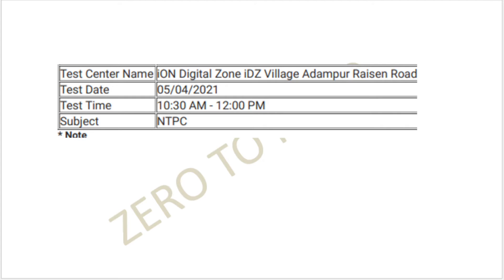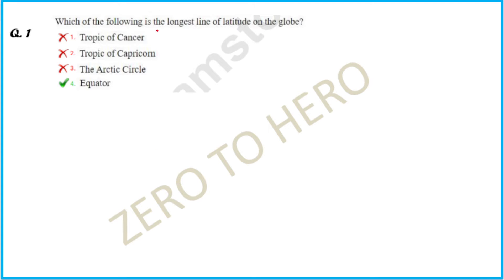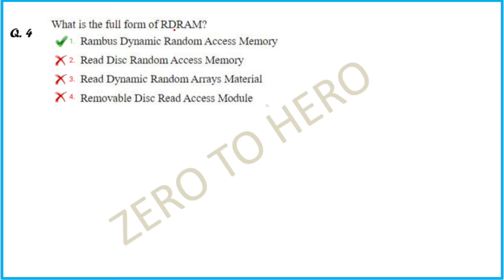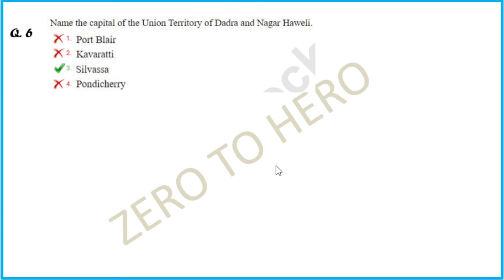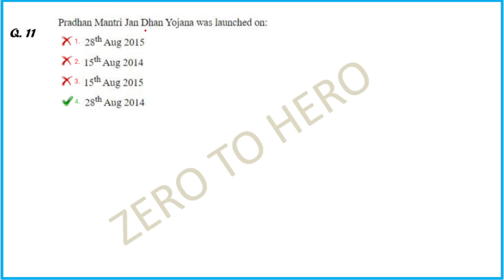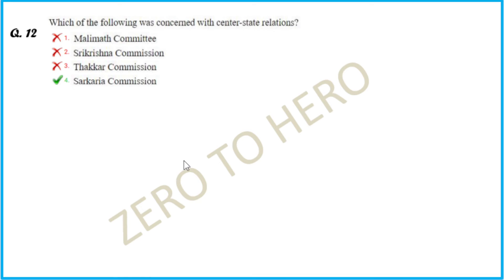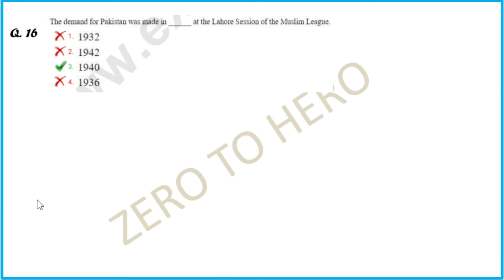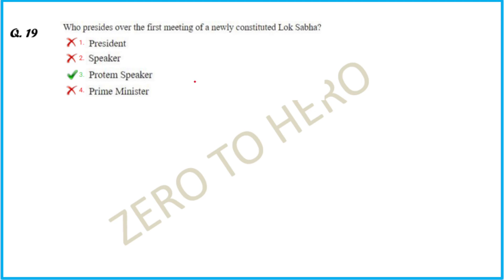📚RRB NTPC Exams:🎯 Top Previous Year Questions & Answers Revealed!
Master RRB NTPC Exams: Top Previous Year Questions & Answers Revealed!
Get ready to crack the RRB NTPC exam with ease! In this video, we’ve compiled the most important previous year questions and detailed answers to help you understand the exam pattern, difficulty level, and key topics. Whether you're a first-time aspirant or looking to improve your score, this is your ultimate guide to success. Don’t miss out on these expert tips and strategies to ace the RRB NTPC exam!

FREE CRASH COURSE FOR RRB AND SSC EXAMS

Railway Group D 2025
NTPC Exam 2025
Railway Recruitment 2025
RRB Group D Preparation
RRB NTPC Syllabus
Railway Exam Tips
Railway Job 2025
RRB Group D Latest News
NTPC Exam Pattern
Railway Vacancy 2025
Railway Maths Preparation

Reasoning for RRB NTPC
General Awareness for Railway
Railway GK Questions
Railway Exam Previous Papers
Railway Group D Mock Test
NTPC Reasoning Tricks
Railway Exam Maths Tricks
Railway Exam Science Questions
Railway Group D Expected Questions
Railway Group D Latest Update
NTPC Exam Date 2025
RRB Group D Cut Off
Railway Exam Answer Key
NTPC Admit Card 2025
Railway Group D Result
NTPC Exam Preparation Tips
Railway Group D Syllabus 2023
NTPC Exam Analysis
How to Crack Railway Exam
Best Books for Railway Exam
Railway Exam Time Management
Last Minute Tips for Railway Exam
Railway Exam Success Story
NTPC Exam Strategy
Railway Group D Study Plan
How to Score High in Railway Exam
Railway Exam Motivation
NTPC Exam Preparation Strategy
How to prepare for Railway Group D 2023

Best online coaching for RRB NTPC

Railway Group D previous year question papers
NTPC exam preparation tips and tricks
Railway Group D syllabus and exam pattern
How to crack RRB NTPC in first attempt
Railway Group D best study material
NTPC exam preparation strategy 2025
Railway Group D mock test free
NTPC exam preparation books and notes